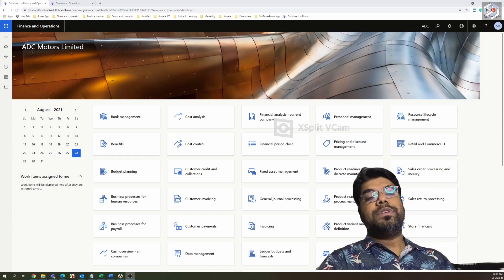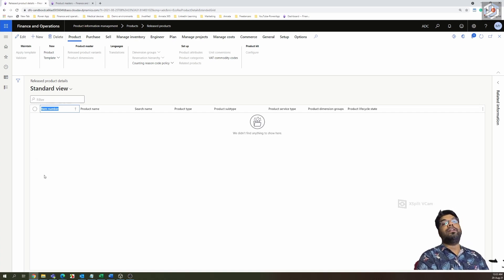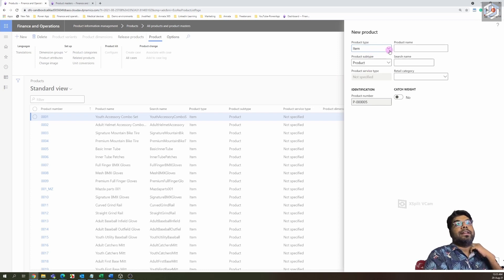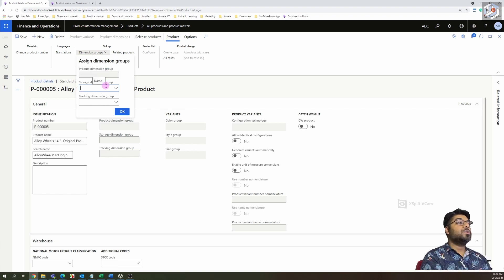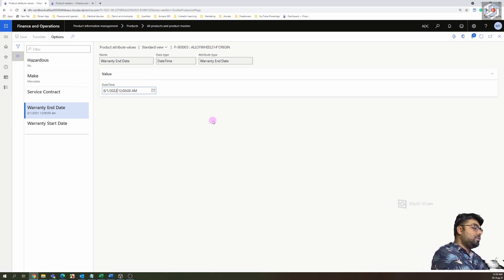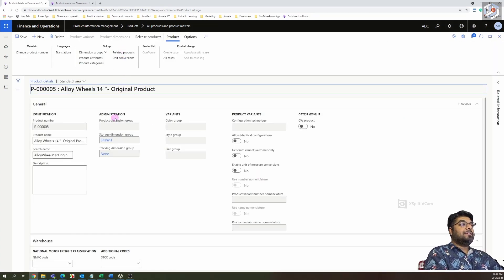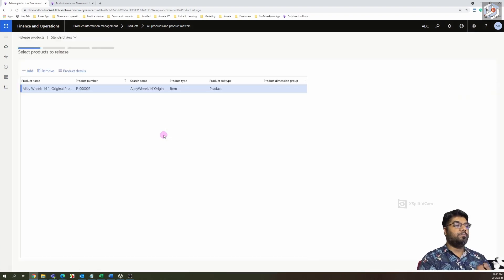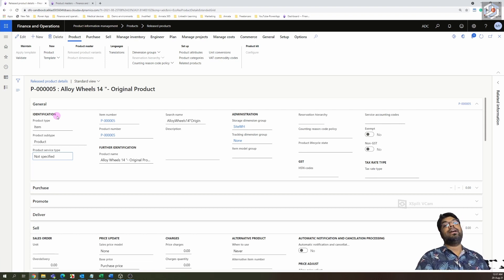EPISODE 11 | How to create a new product in D365 Finance and Operations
In this episode, we will discuss how to create a new shared product and release the same to the specific legal entity or company in Microsoft Dynamics 365

A product is a uniquely identifiable item /Article. It serves as a core product that does not vary; therefore, no product dimensions can be associated with the definition.
A Product can be a tangible material or service that you will provide your customers. Whether it is pencils or cars, labour services or handling fees, Products are the heart of your sales transactions.

Do you wish to watch all of them ads-free and well-organized by topics?